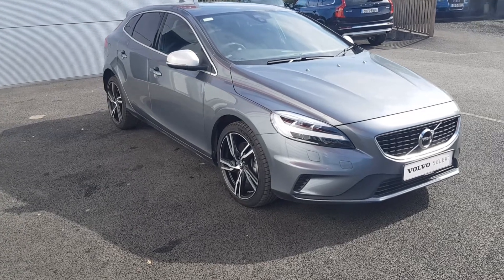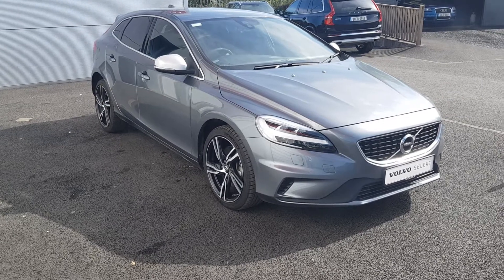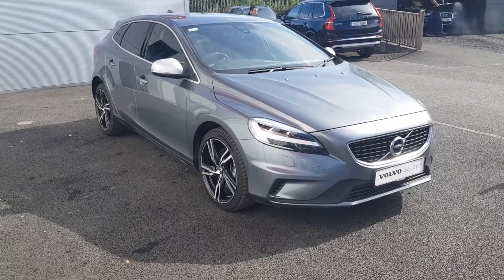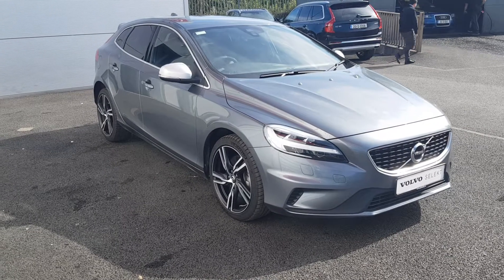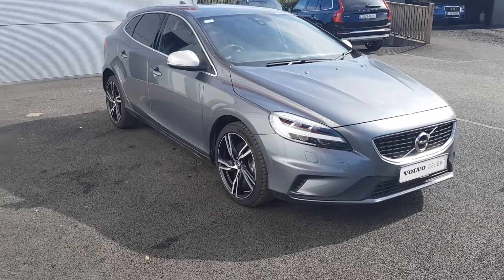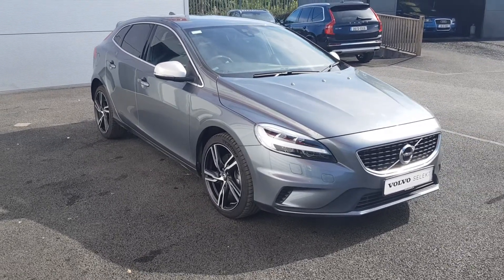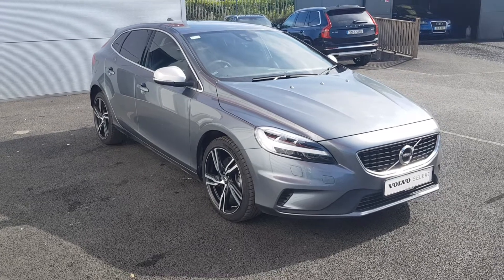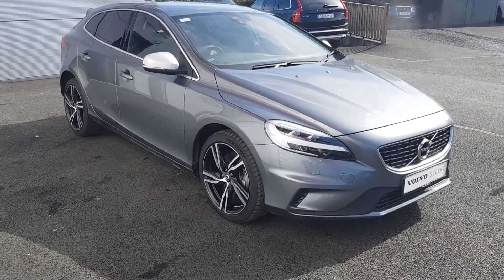Video ce12171c80ee881605 1592237582893